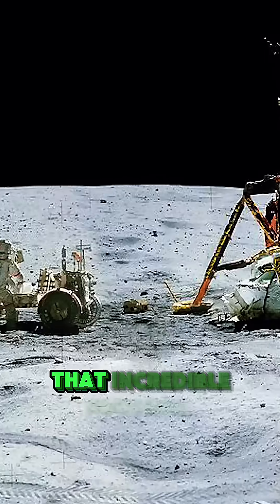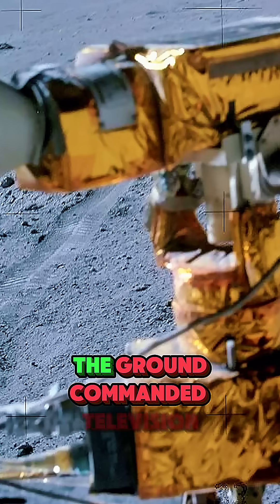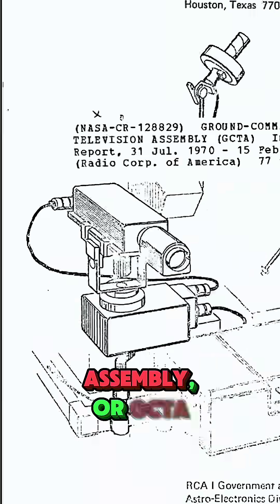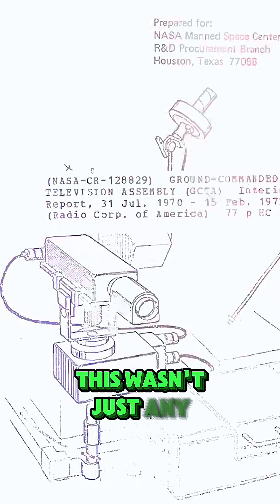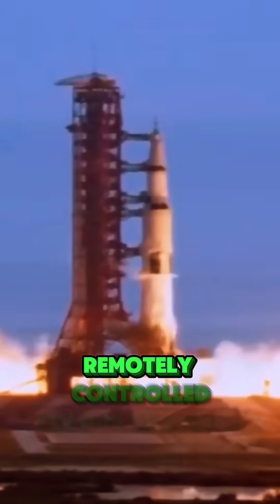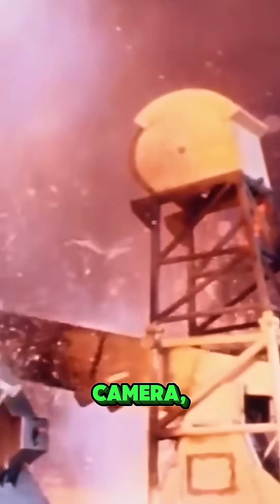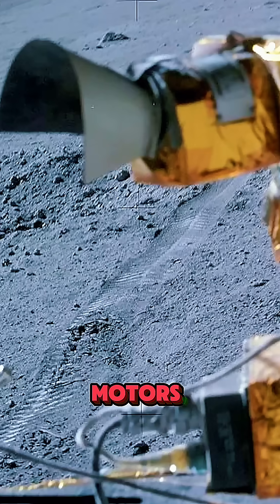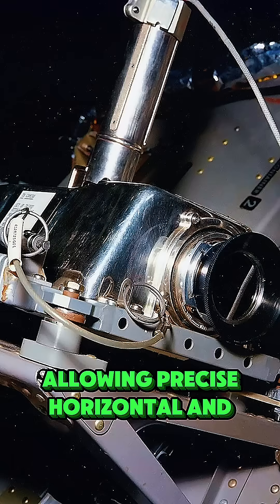Who Filmed the Apollo 17 Lift-Off? The Genius Behind the Shot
Who filmed the famous Apollo 17 lift-off? Was there a hidden astronaut left behind? Absolutely not. This video unpacks the genius engineering behind the Ground-Commanded Television Assembly (GCTA) — the remote-controlled camera mounted on the Lunar Rover that captured one of the most iconic shots in space history. Discover how NASA overcame the challenges of timing, distance, and delay to pull off a perfect shot — without a human behind the lens.